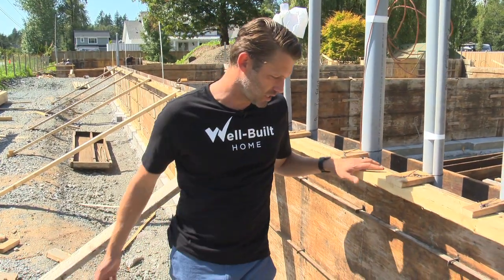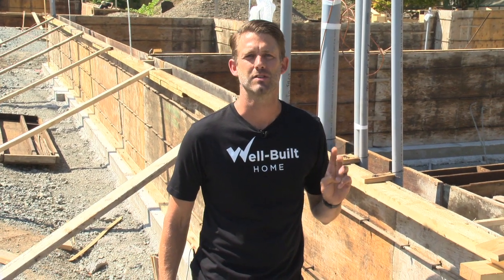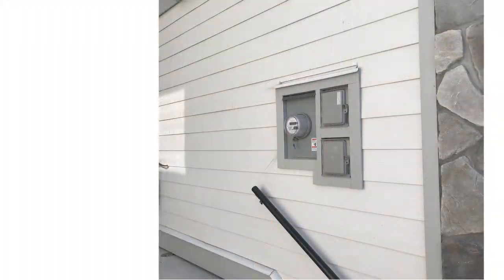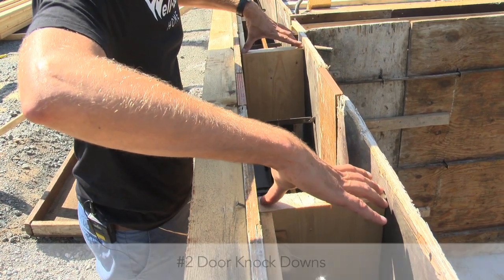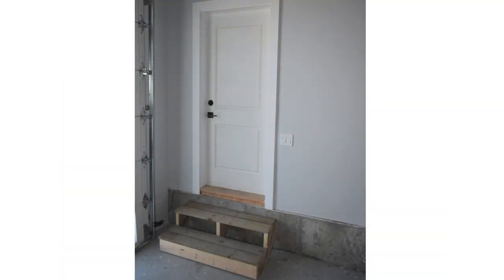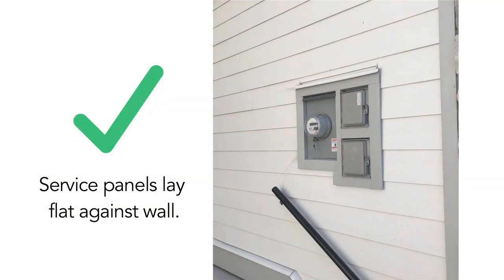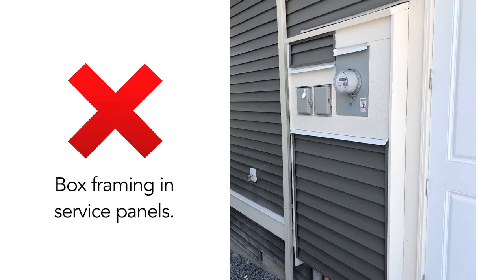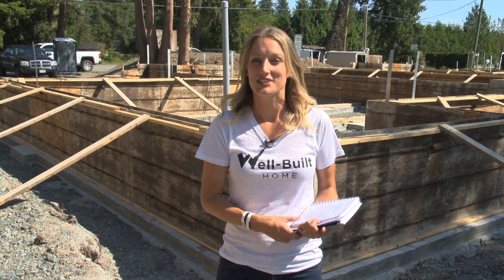Pouring Concrete Footings: Understand the basics!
What is forming? Well It would be easiest just to show you… so watch this episode. Pouring concrete brings on Anxiety, but with good builders you can have this done properly! Forming is the temporary and or permanent molds into which concrete or other similar materials are poured. Stephan shows us a two stage pour; where you pour the footings first, and that provides a solid concrete structure for your footings to sit on.  Then construct ply wood walls and pour again.   Once that concrete dries all the wood comes off and your just left with a nice concrete wall.  Three simple things that you can actually see that are qualities in a “Well-Built Home” are that you don’t have to step over a high threshold to get in and out of your home – the doors should be knocked down to the proper height.  You should also see all your services running into your foundation, through the footing and up through the top of your foundation wall.   This way all your service boxes can be mounted flush on a wall so you can have a nice smooth clean look and not big awkward box built onto the side of your home. The third thing is to look for siding that runs down to your concrete and landscaping surfaces, you shouldn’t see too much exposed concrete.  Check out mymonarch.ca or andreabravo.ca to learn how to spot the signs of a “Well-Built Home”.

Learn from the pros what makes a well built home?

We are not all contractors, home builders and real estate specialists, most of us don’t know the first thing about home construction, materials, processes and practices! Yet most of us end up wanting to buy a home in our lifetime.  So when it comes to buying a house, this show will teach you how to tell if a house is built well.  We grossly underestimate the number of components there are in a house that all have to work together, if anything is done poorly it can compromise the entire home, or aspects of the home.  Houses are made from all sorts of different supplies, wood, brick, steel, concrete and more.  On Well Built Home we mainly focus on wood framed homes.  Houses in our area are expensive, yet we spend more time looking into the brand of our phones and gadgets than we do our own homes.  Some first steps when buying a home are to see if you can find out who built your home and check into the history of it.  This can be as easy as a google search, or can take some time phoning around, going to the city to look for who applied for a building permit etc… if you have a good realtor they should be well connected in the area and in most cases should be able to figure out who built the house.  Once you know who built the home you can check into that builder, find out who they are, what their reputation is, talk to some previous buyers in the area and so on.  Many contractors are professionals and are good at what they do, others are either inexperienced and/or willing to cut corners to get the house done quickly and make a sale.  Very few builders are actually corrupt; generally, they just aren’t that experienced and simply don’t know all the best practices.  “Well Built Home” will teach you to spot the signs of a “Well-built Home” and Run from poorly built homes!
 Monarch Developments has created the “Well-Built Home” series alongside their realtor “Andrea Bravo” as a way to teach average people who don’t know anything about construction, to spot the signs of a “Well Built Home”, and hopefully avoid a housing horror story or a housing nightmare.  Andrea Bravo is Stephan’s little sister and is a Realtor in Abbotsford and Chilliwack.  She created the series “Well Built Home” with her brother Stephan to teach the average person how to walk through a home, and what to look for when buying a home.  She grew tired of people buying homes based on pretty fixtures and quartz countertops.  Andrea Bravo loves selling Real Estate and is a realtor in Chilliwack and Abbotsford.  Our goal is to teach you what to look for.  Because you only get what you pay for, if you get what to look for.
This series was created by Stephan Kingma, one of the owners of “Monarch Developments” and his little sister “Andrea Bravo.”  Stephan Kingma is a builder in Chilliwack and Andrea Bravo is a realtor in Chilliwack and Abbotsford.  Stephan and Andrea’s family have been building in Chilliwack and other areas of the Fraser valley for over 40 years and have a great reputation.  The Kingma family are known for being one of the best Chilliwack builders.